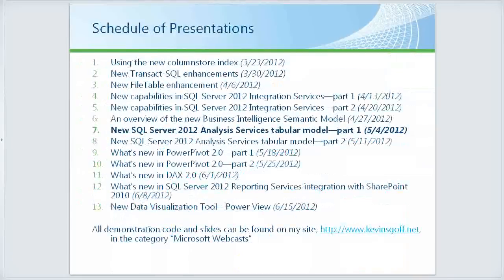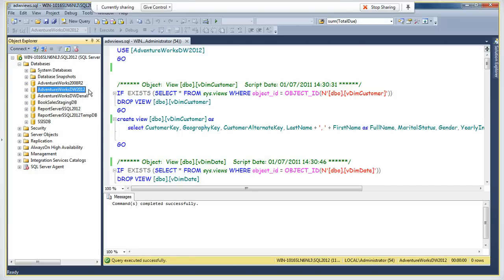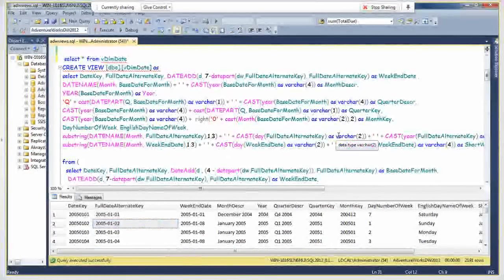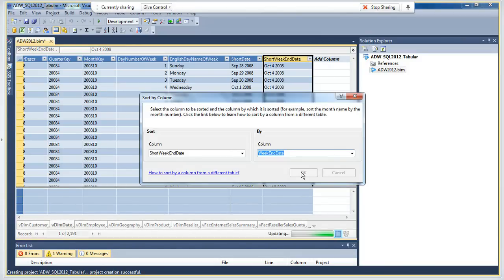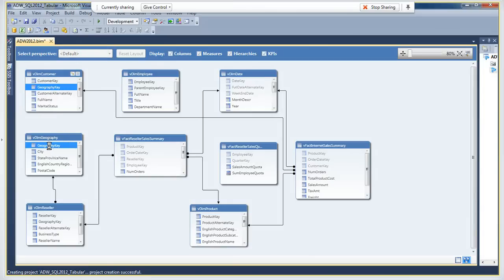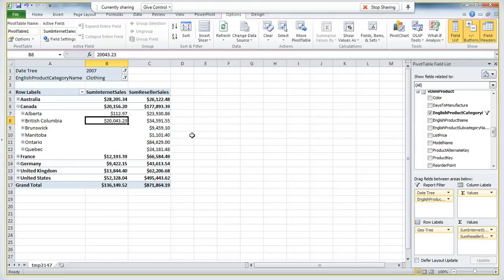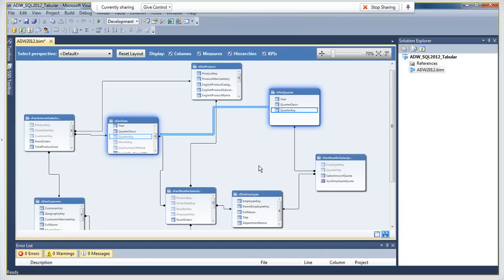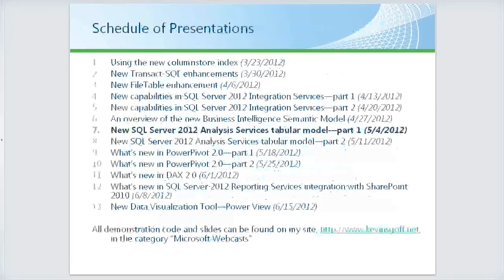What's New in SQL Server 2012 (Part 7 of 13)—What's New in the Tabular Model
lthough Microsoft SQL Server Analysis Services has tremendous capabilities for building analytic (OLAP) databases, the learning curve can intimidate developers. The new tabular model in Analysis Services provides developers with some of the same general features as the regular multidimensional capabilities of OLAP, but in a somewhat simplified user interface. In this webcast, we create an analytic database by using the tabular model in Microsoft Visual Studio (SQL Server Data Tools), pointing to a relational database as the source. Because there's still a learning curve with the tabular model, we split this up into two parts. This webcast focuses on the basics of the tabular model (because it's new to many people), and in the second part, we look at some of the more detailed features. If you need a "first look" at what the tabular model offers, this webcast is for you.
Presented By: Kevin S. Goff, Microsoft SQL Server MVP |  SQL Server & Business Intelligence Practice Manager, SetFocus